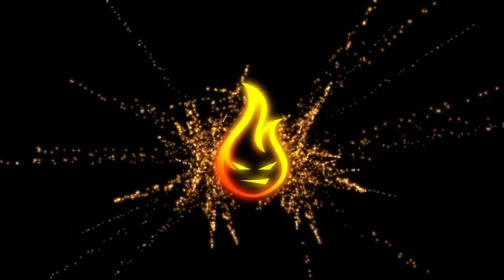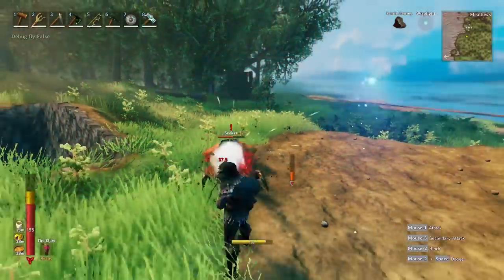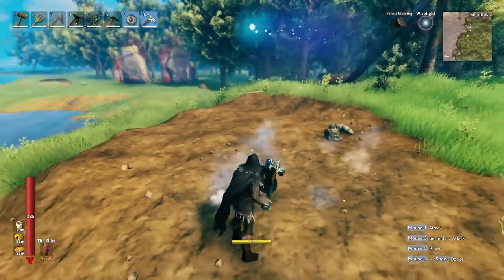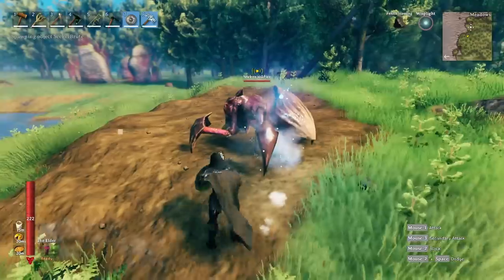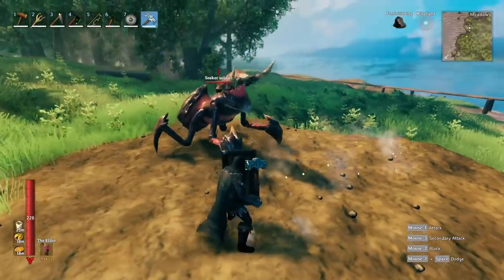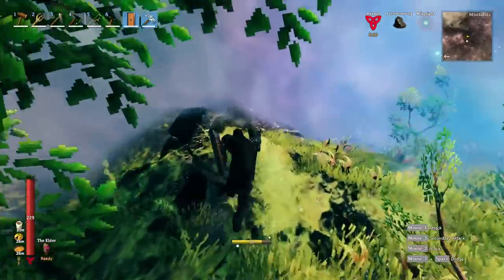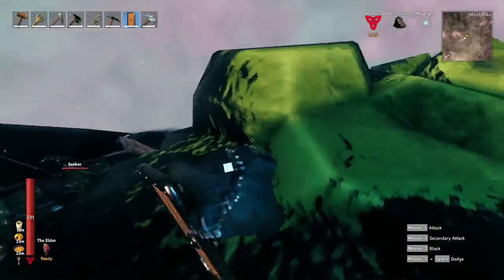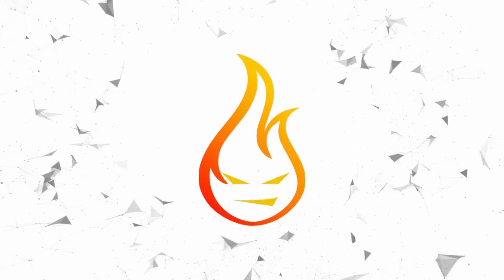The Ultimate Seeker Combat Guide For Valheim Mistlands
In this Valheim guide, we take a look at everything you need to know about how to fight seekers and seeker brutes in the new Mistlands update.